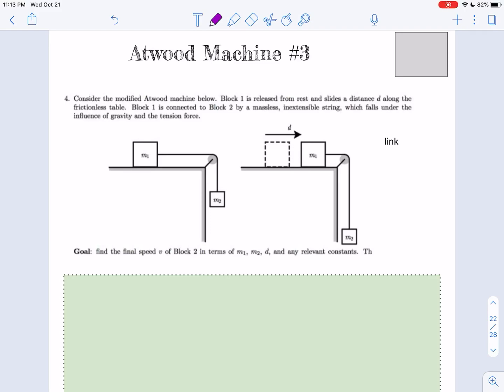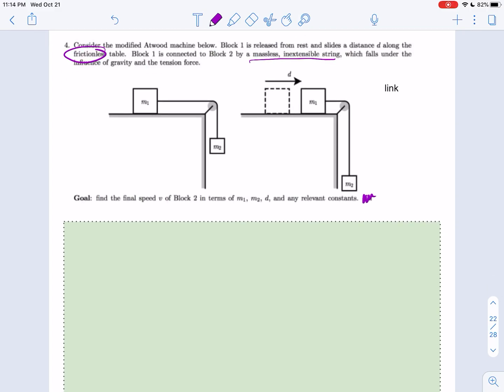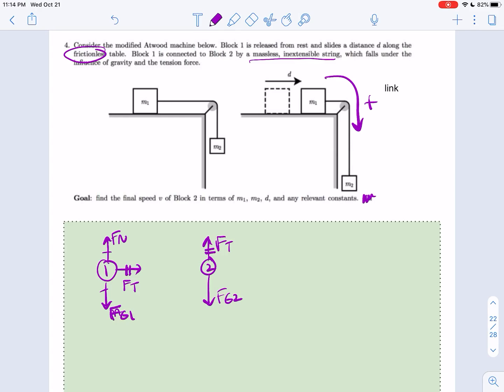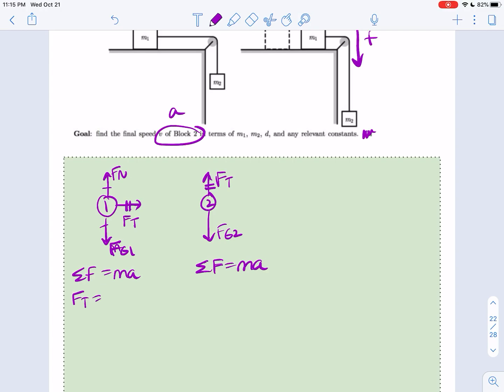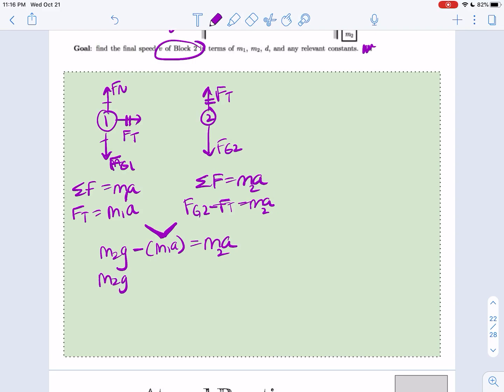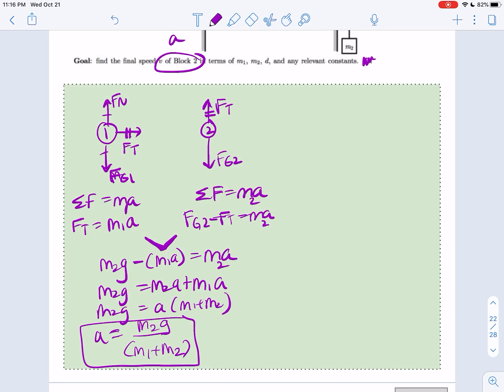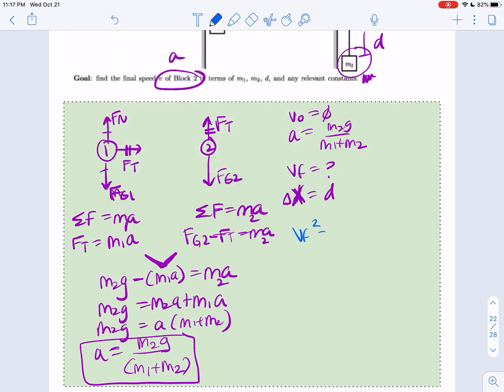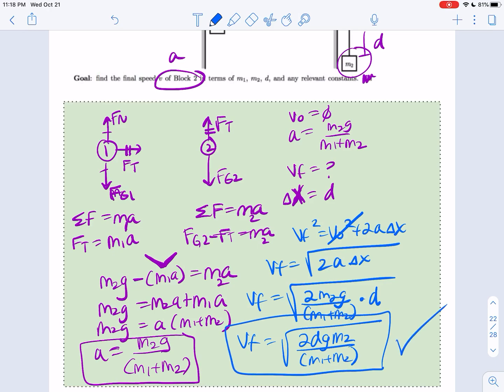AP Physics - Atwood Machine Example #3